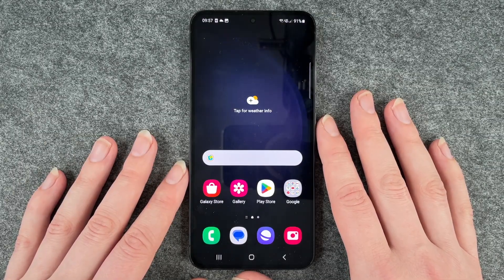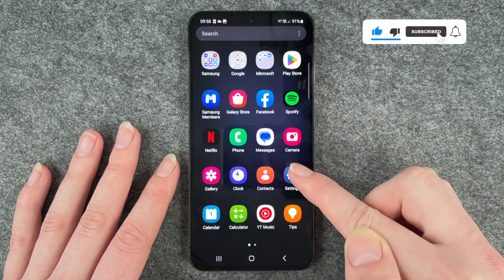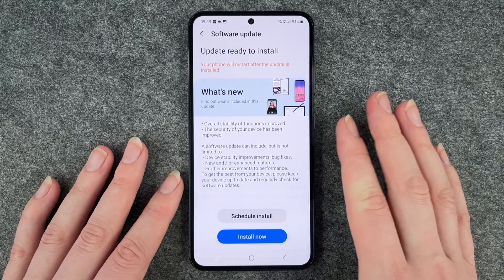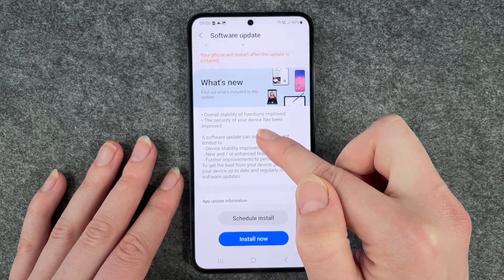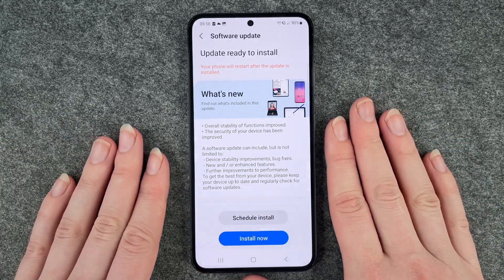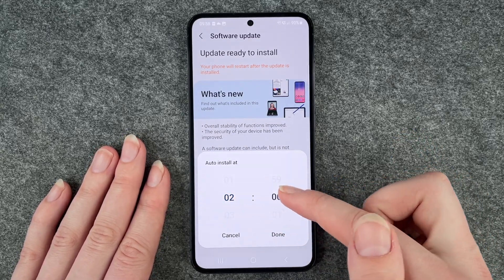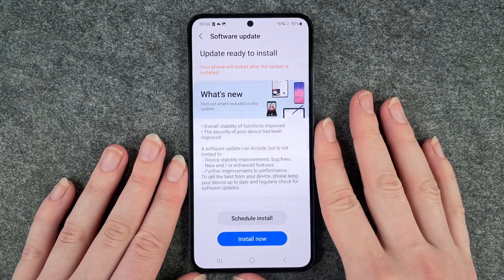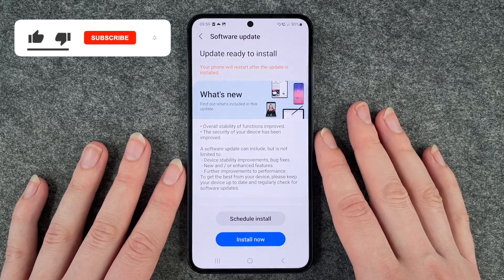Samsung Galaxy S23 - How to Software Update • 📱 • 🔄 • 💪🏼 • Tutorial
You want to perform a software update on your Samsung Galaxy S23 or update the software and need help? No problem. We will show you how to check your Galaxy S23 for important security or system updates and how to install them so that you are always on the safe side with your phone. Enjoy the video and good luck with your software update.